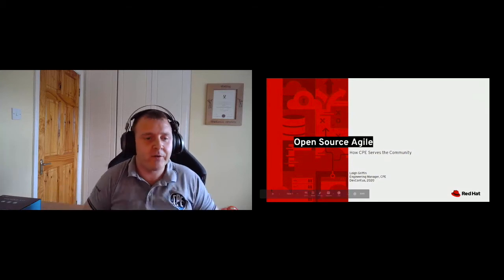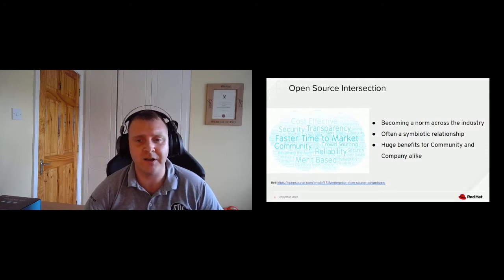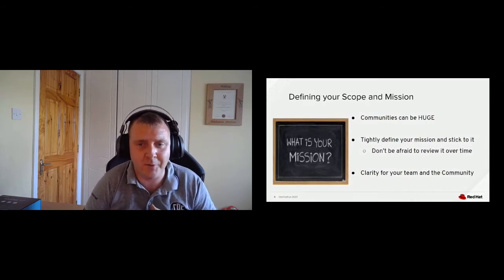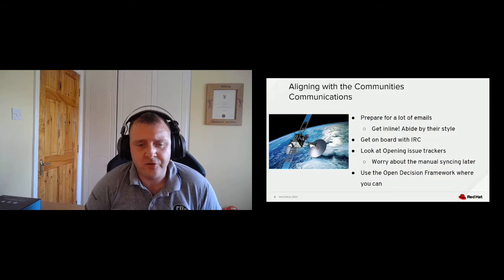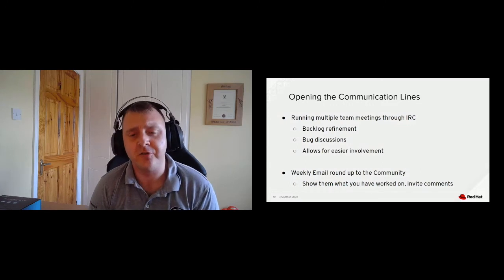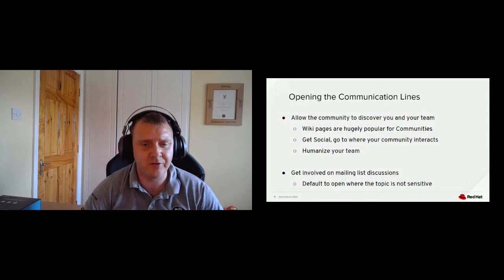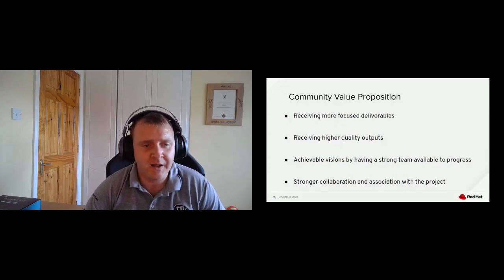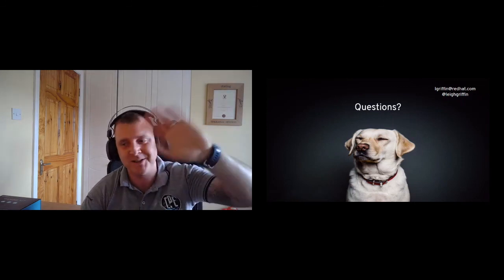Open Source Agile: How CPE Serves the Community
Speaker: Leigh Griffin

In 2001, the Agile Manifesto, a collection of simple principles for software development, was published. It helped shape how development teams work. Meanwhile, open source has its own set of principles that promote and build community, transparency, and collaboration, and meritocracy. On paper these two sets of principles match closely. But in practice, using Agile in an open source project may make community members wary, especially volunteers.

This is extra challenging for CentOS and Fedora, since Red Hat sponsors those projects and contributes in order to meet business goals. The Community Platform Engineering team has a foot in both the business and open source camps to support both CentOS and Fedora. How can we better interact with global volunteers and Red Hat, increase confidence in delivering on important goals, and do it openly and transparently? How do we embrace and not isolate? How do we ensure that we add value? How do we actually function? Join my session to find out!